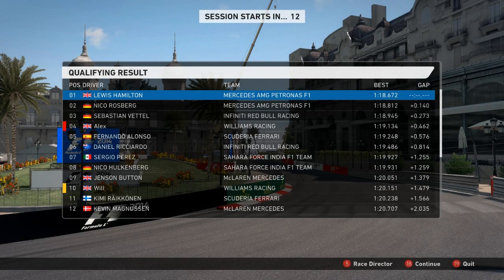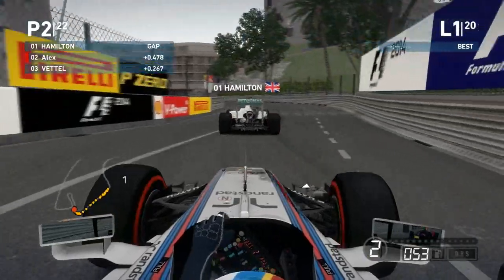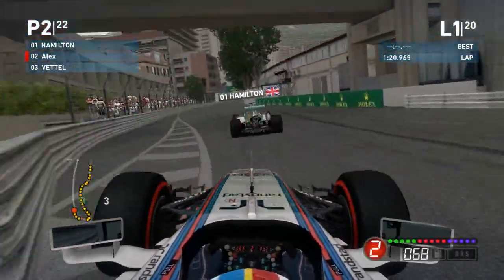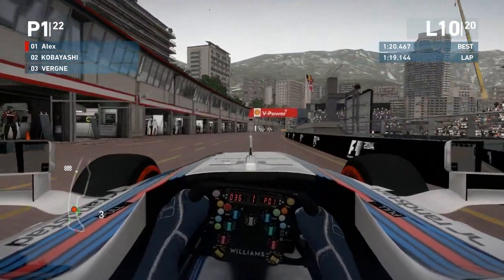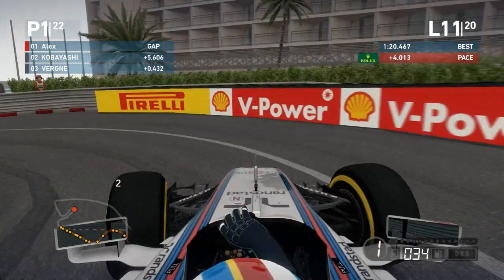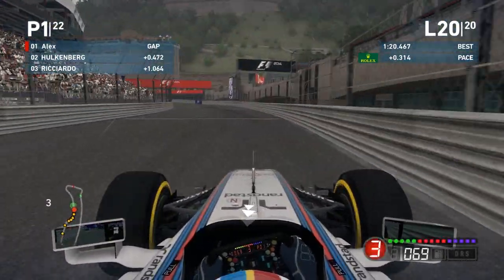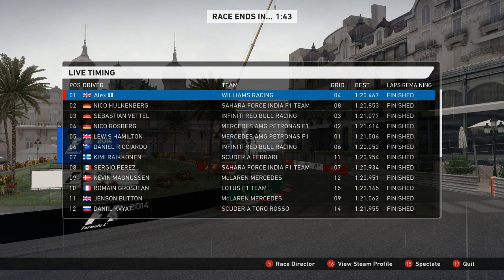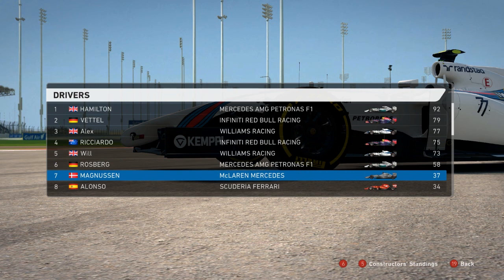F1 2014 Co-op Career Mode Part 6 - Monaco Grand Prix